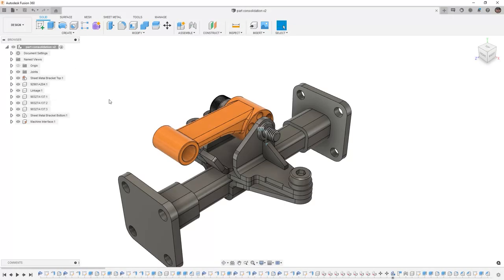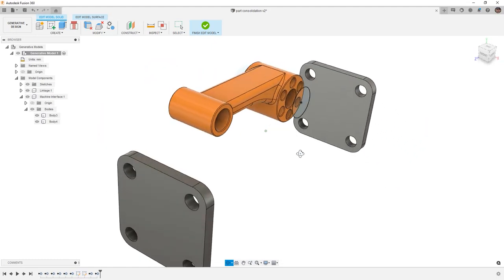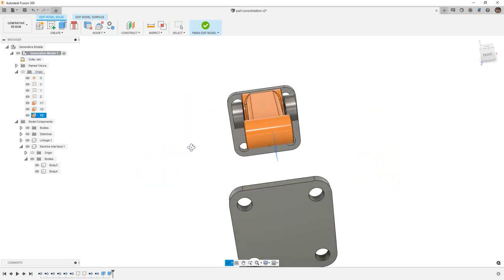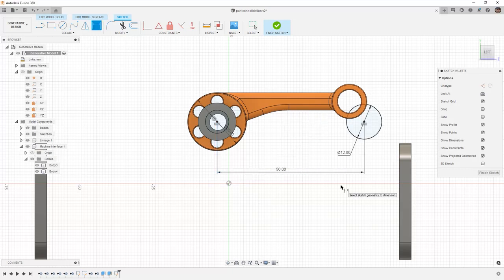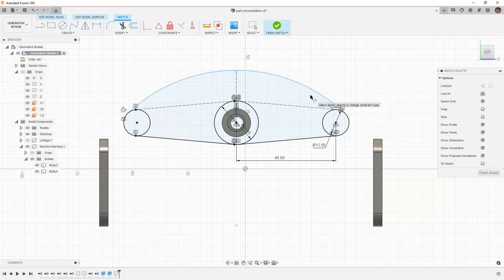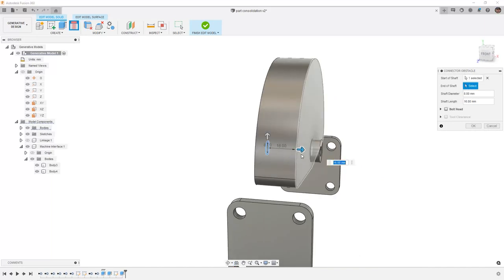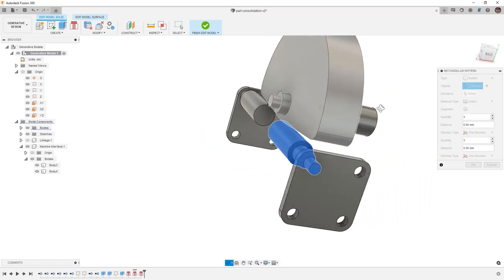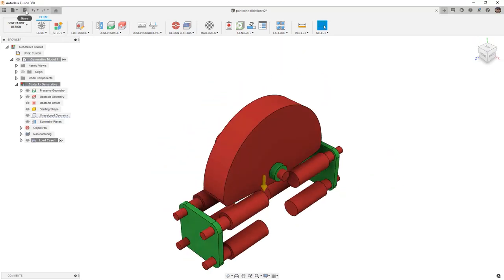Obstacles and preserves